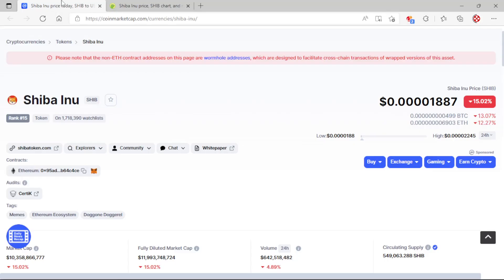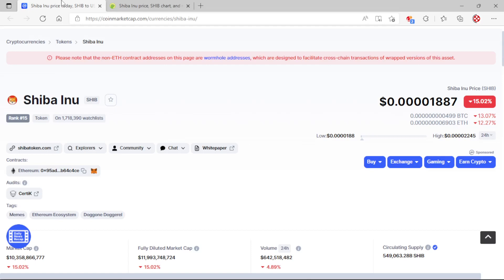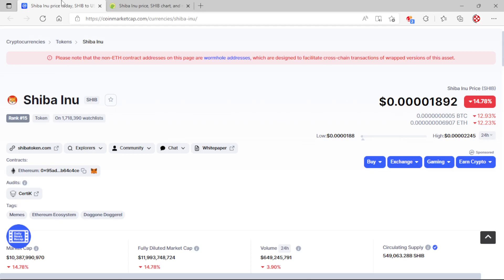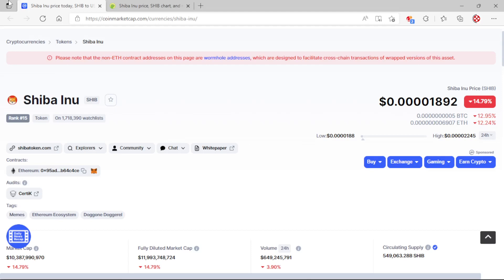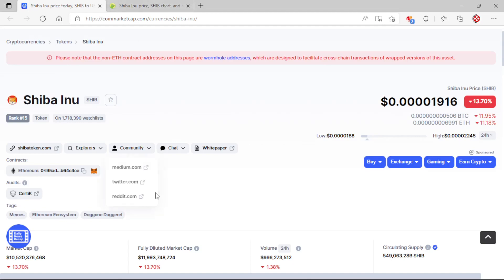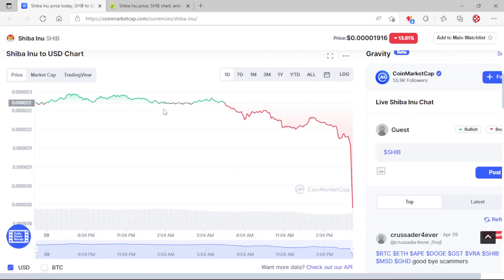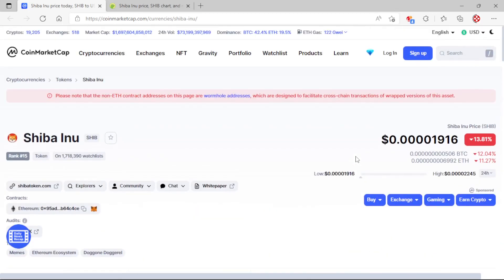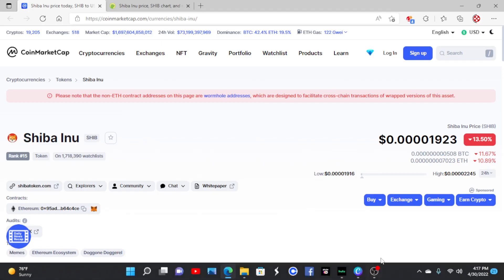SHIBA IS DROPPING!!!!!!!